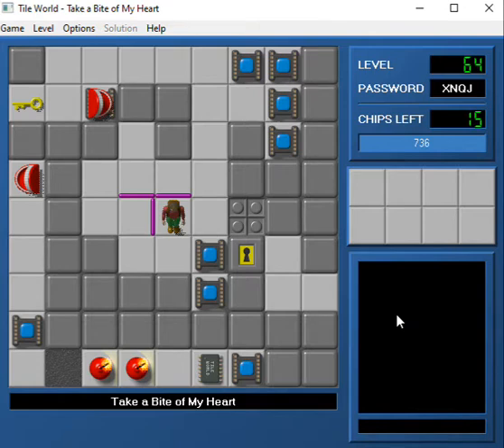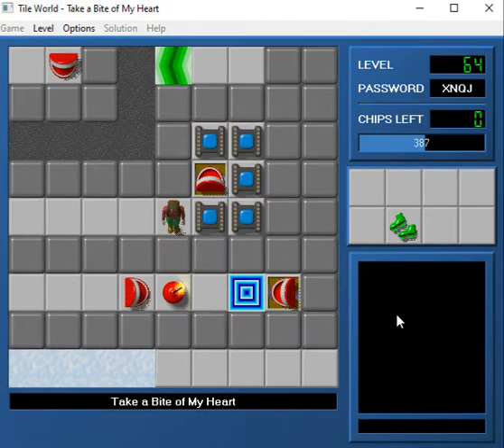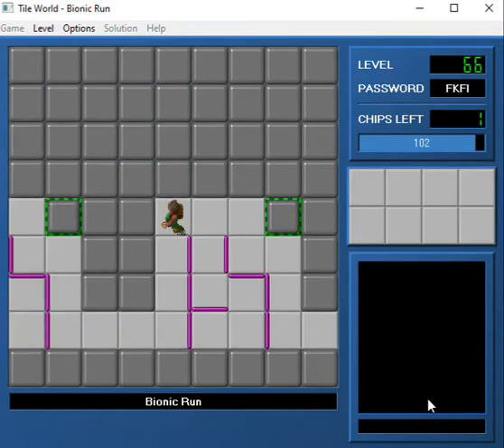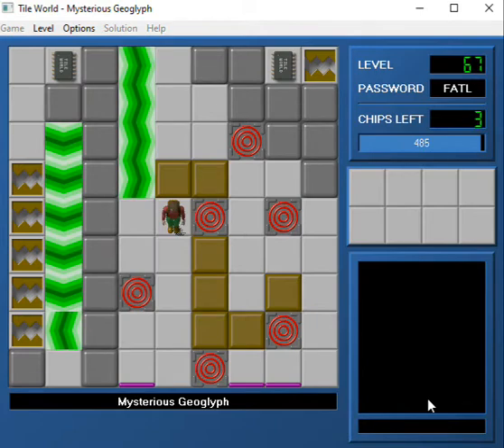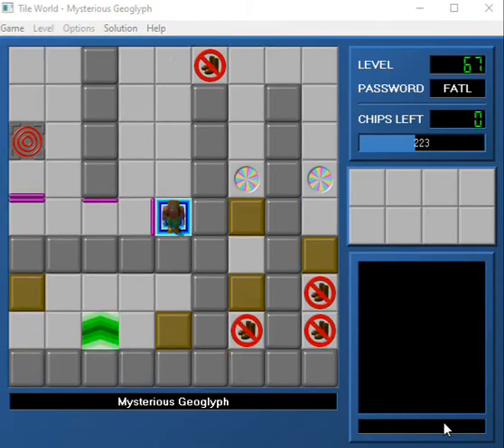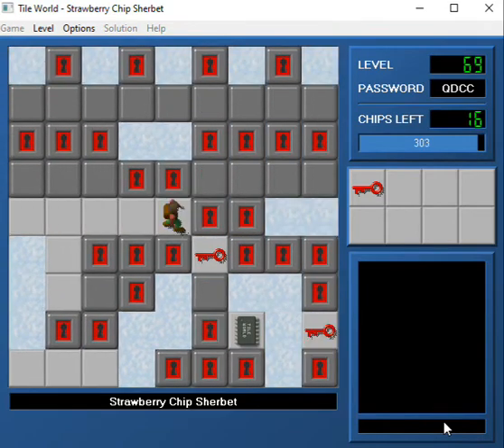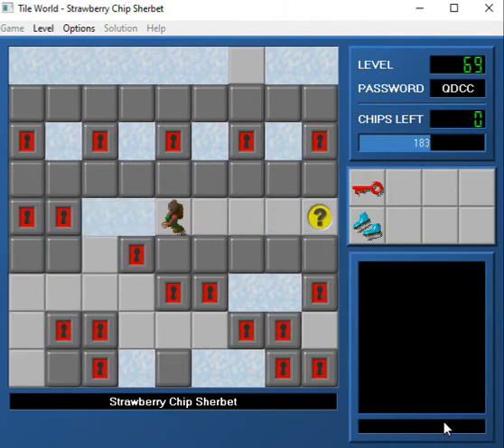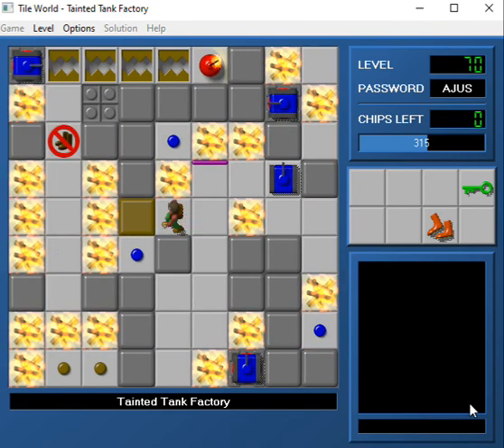Let's Play Chip's Challenge: Walls of CCLP3 - Part 8 - Don't Go Biting My Heart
I couldn't if I tried!